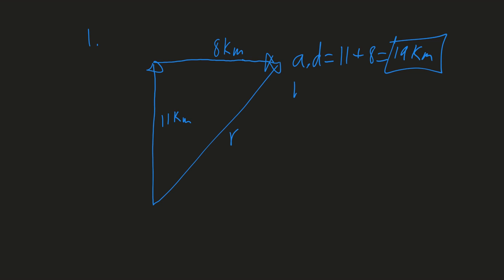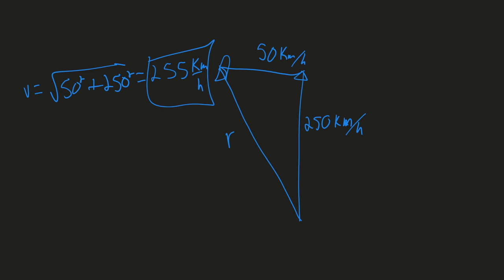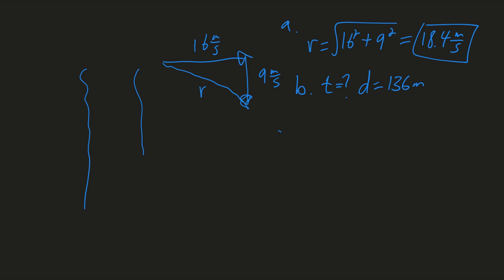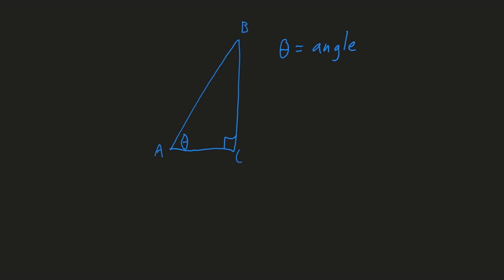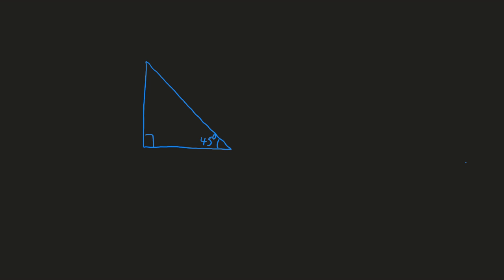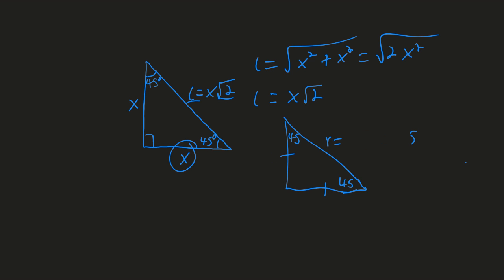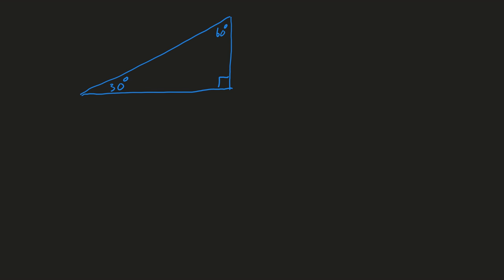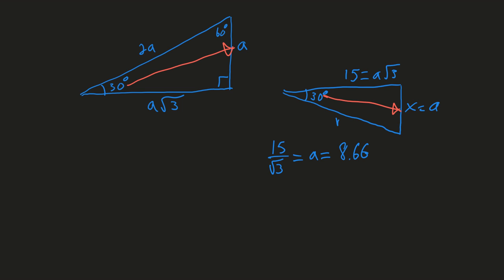vector notes regular